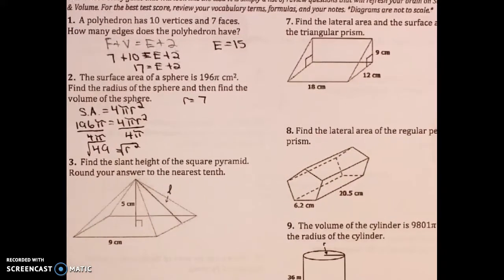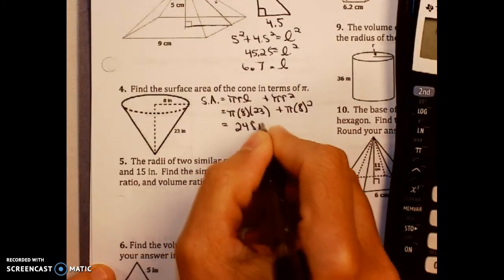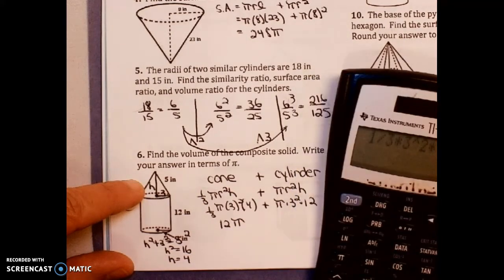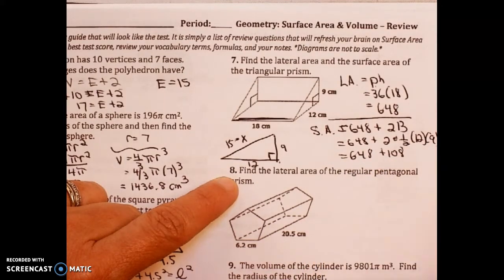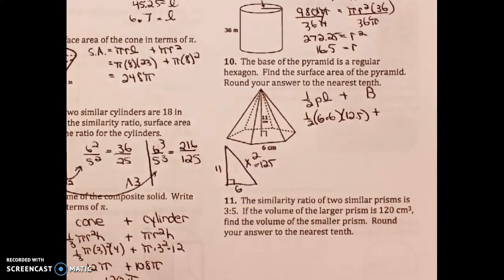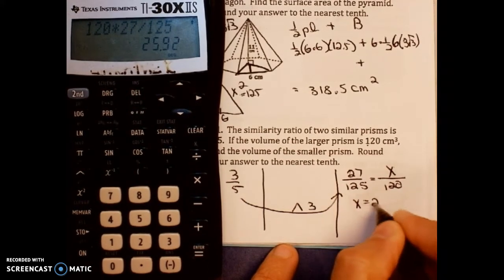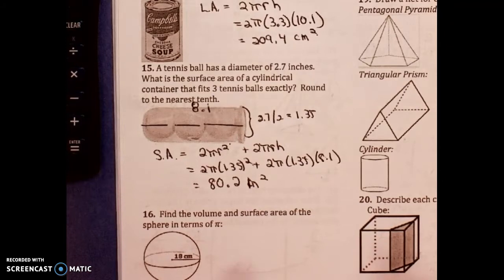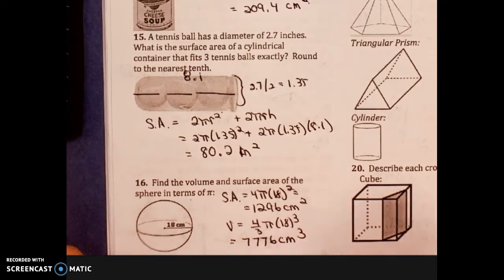Geometry Unit 11 Review